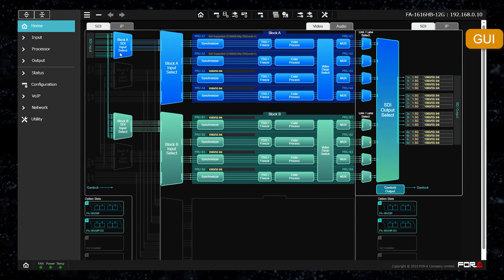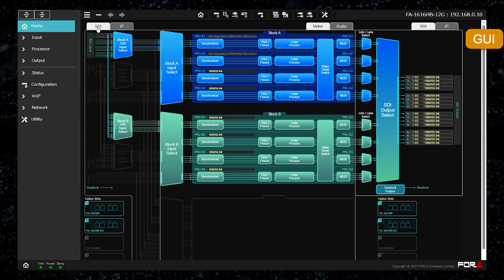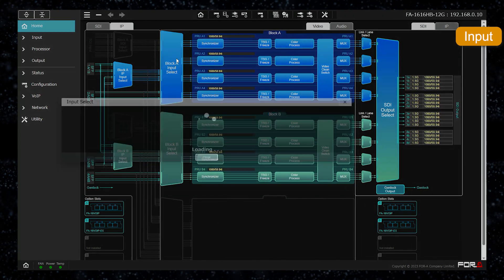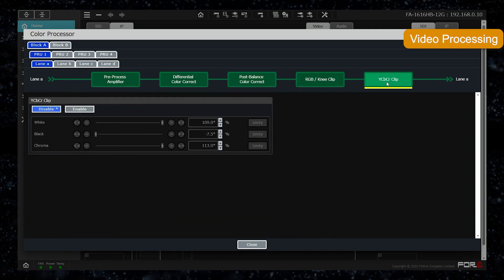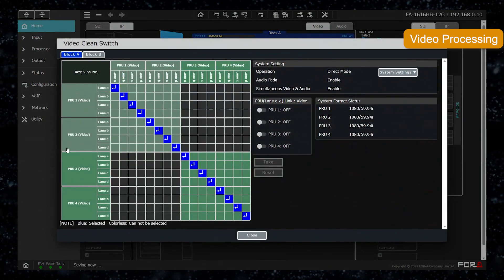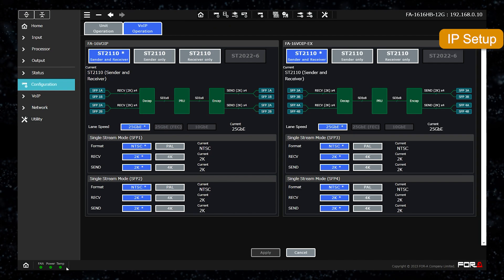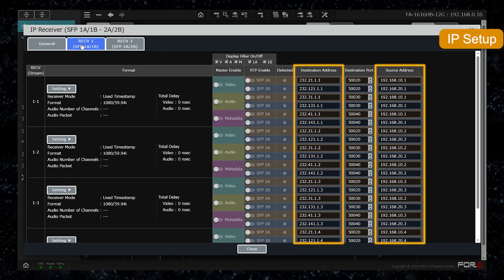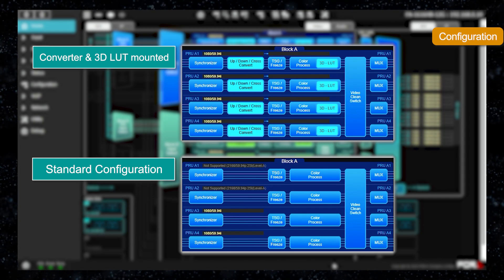FA-1616 Multi-Channel Processor｜GUI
The FA-1616 Series equipped with two processor blocks and are able to customize to get the functions and channels you need. SMPTE ST 2110/ST 2022-ready FA-1616 provides a multi-purpose gateway for SDI and IP hybrid operation.
This video provides a GUI introduction of the FA-1616.

▼Head on over to our website to read all about FA-1616

0:00 GUI Overview
1:25 Input
2:26 Video Processing
4:40 Output
5:31 IP Setup
6:55 Audio
7:29 Configuration

*This is a video recording of the webinar we conducted on May 26, 2023